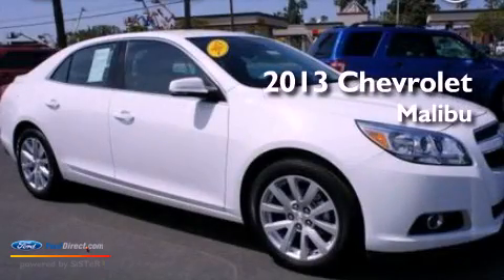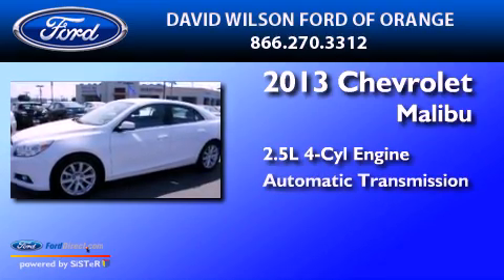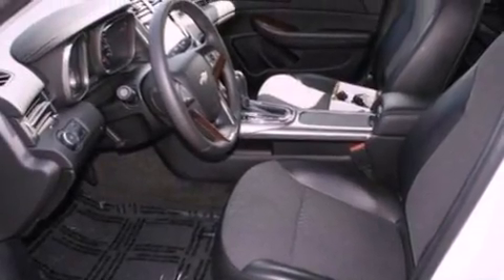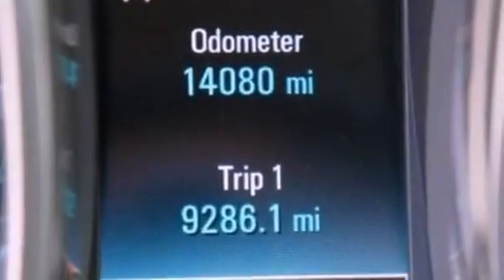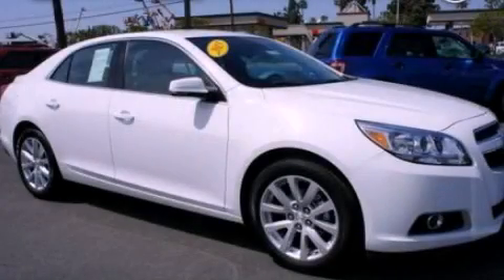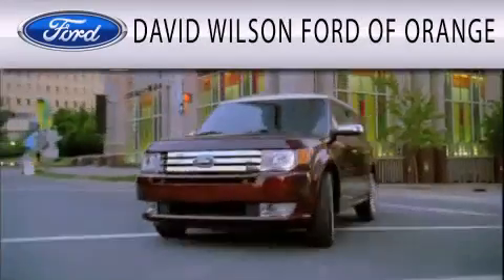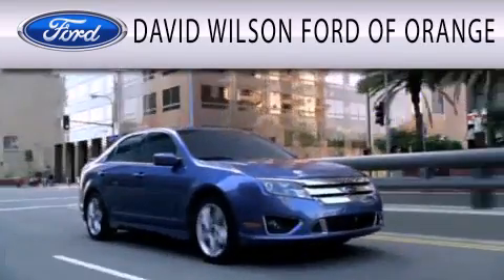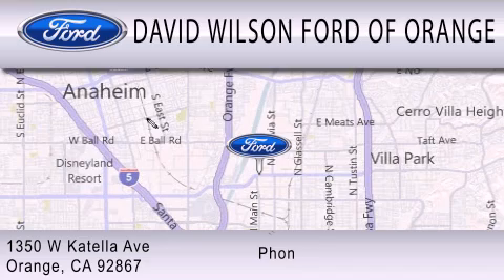2013 CHEVROLET MALIBU Orange CA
Year : 2013
 Make : CHEVROLET
 Model : MALIBU
 Engine : 2.5L I4 16V GDI DOHC
 Trans . : 6-SPEED AUTOMATIC
 Exterior : SUMMIT WHITE
 Miles : 14,075

 Stock : M13161

 1350 W. Katella